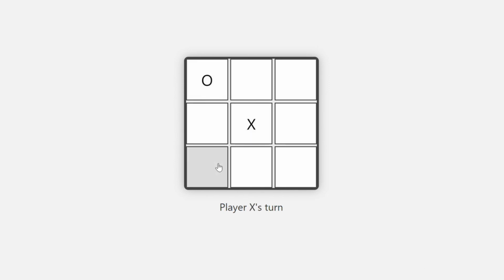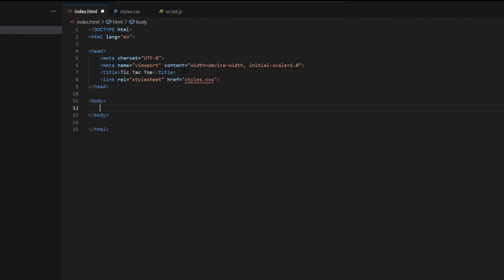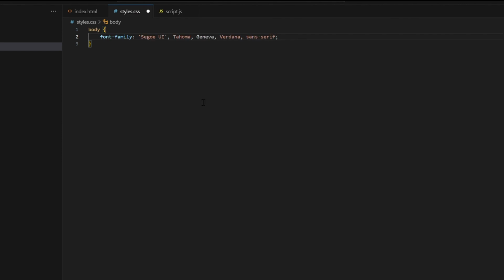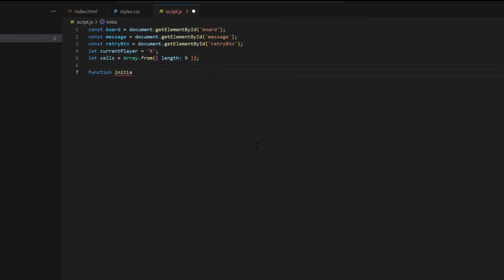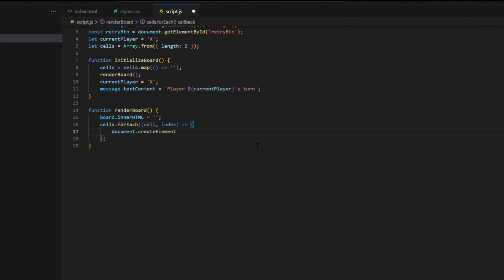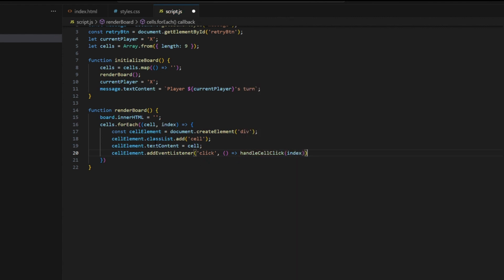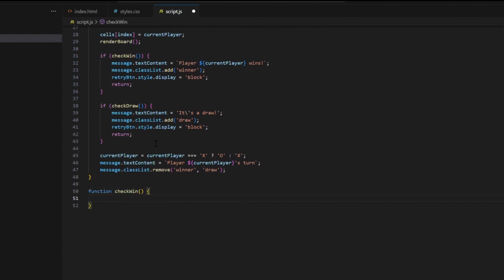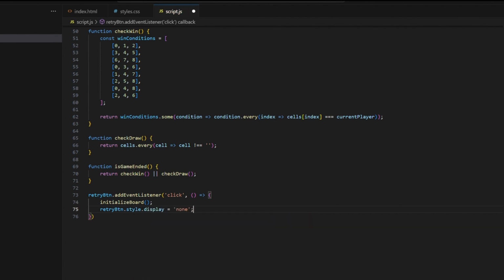Build a Tic Tac Toe Game from Scratch with HTML, CSS, and JavaScript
Join us as we walk you through the process of creating a fun and interactive Tic Tac Toe game from scratch using HTML, CSS, and JavaScript. In this tutorial, you'll learn how to:

Set up the HTML structure for the game board and elements.
Style your game using CSS to make it visually appealing.
Add interactivity with JavaScript, including event listeners for player moves.
Implement the game's logic and win conditions.
Enhance the user experience with added features like resetting the game and displaying the winner.
By the end of this video, you'll have a fully functional Tic Tac Toe game to add to your portfolio or play with friends!